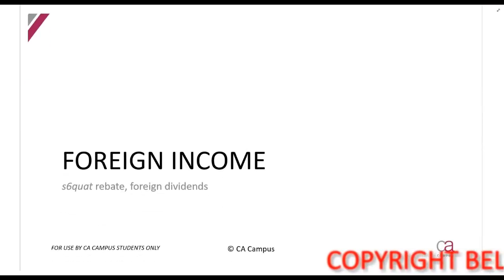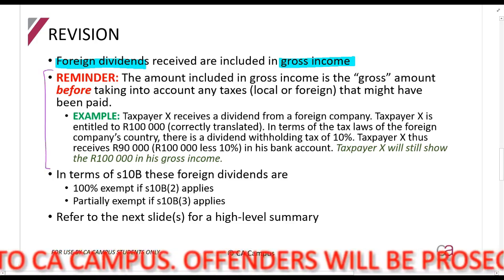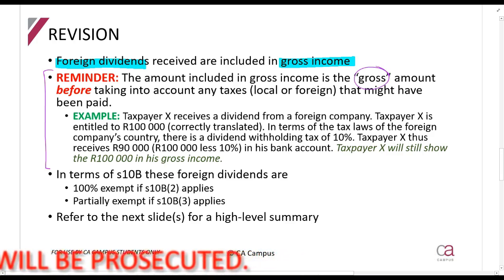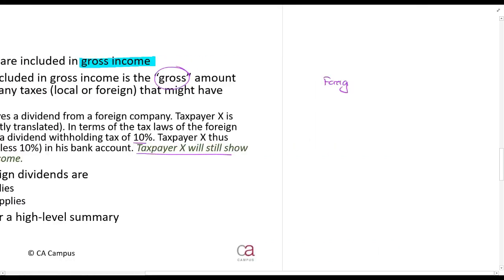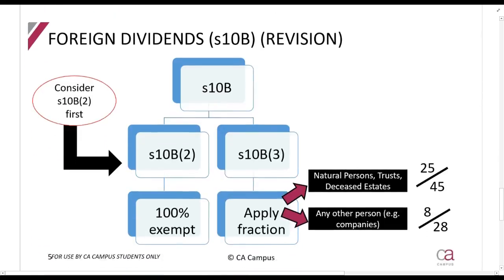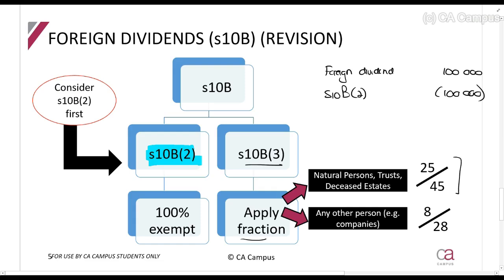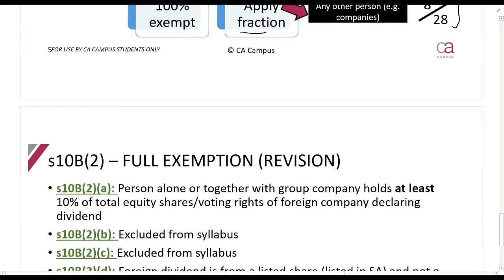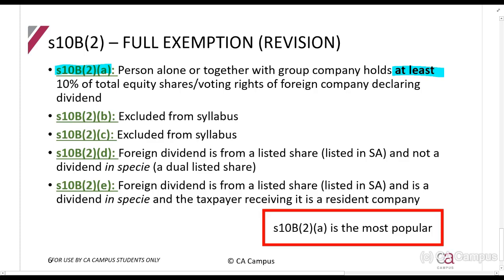Part 1-Foreign Income - Revision foreign dividends (4min)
In these videos Roulon du Toit CA(SA) works through the taxation of Foreign Income as per the Income tax act. TAX CTA For all the lecture material, follow this